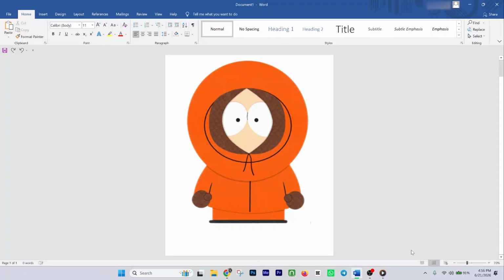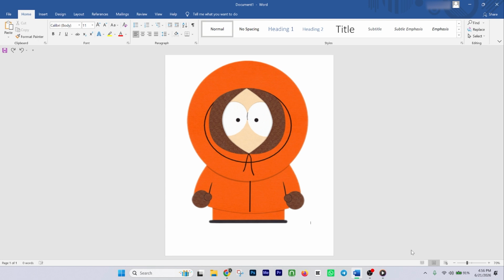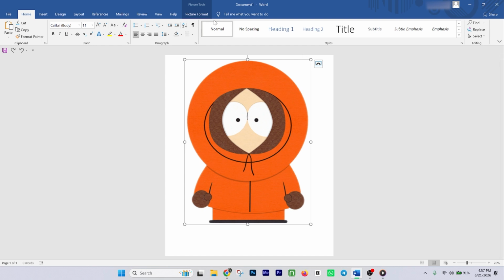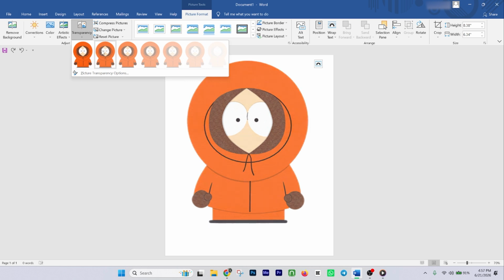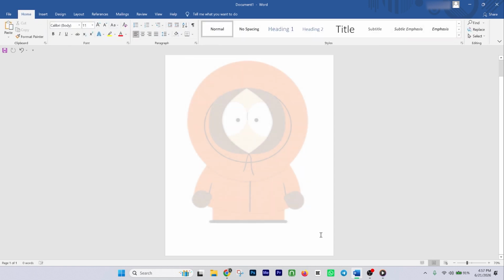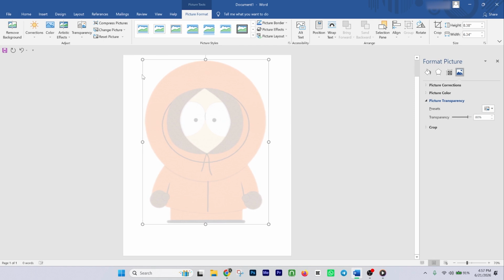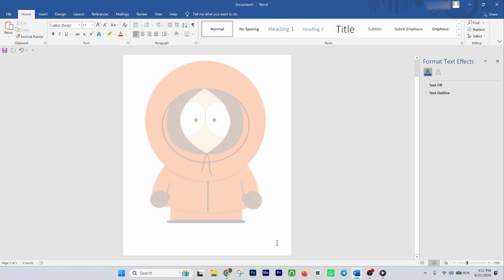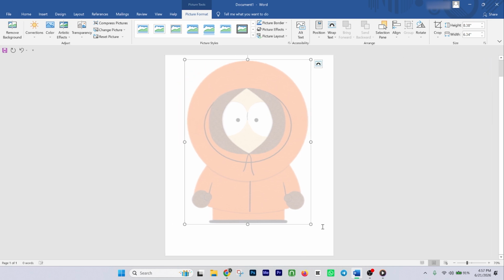How to Make a Picture Transparent in Word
In today's video i'm going to show you how to make a picture transparent in word , easy and simple tutorial to follow.